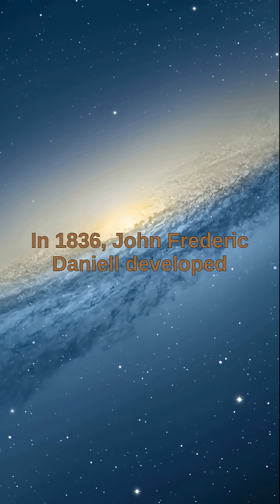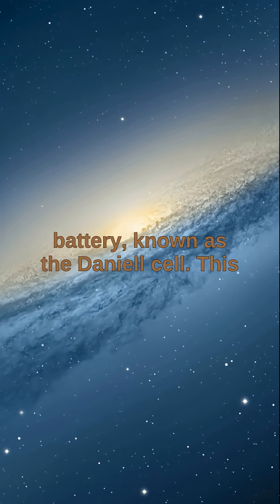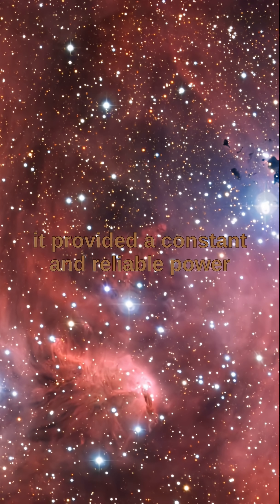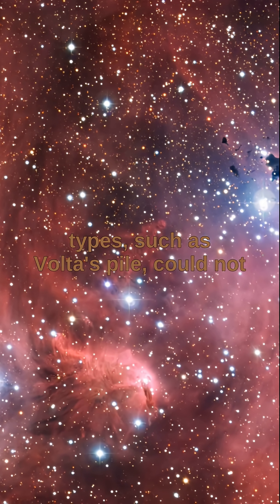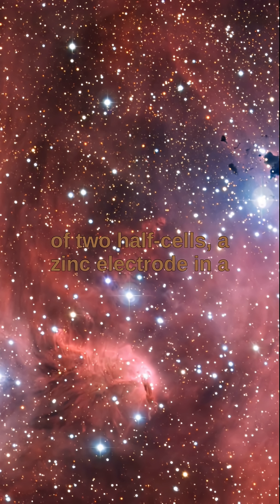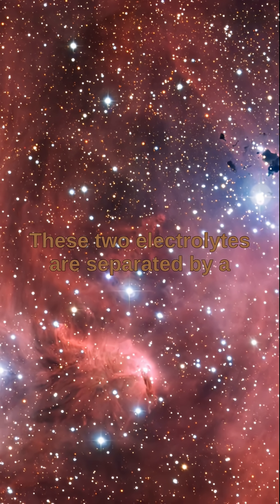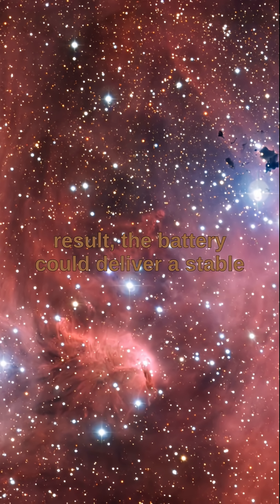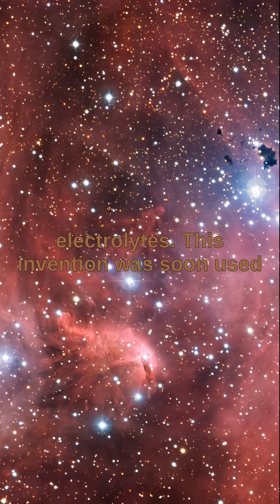John Frederic Daniell developed the Daniell cell